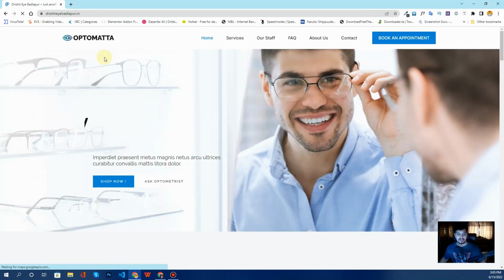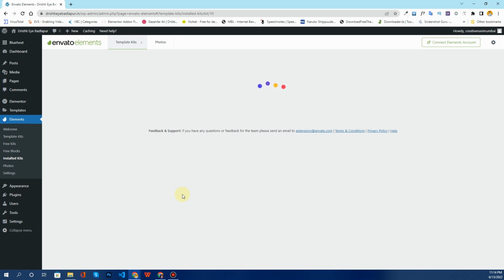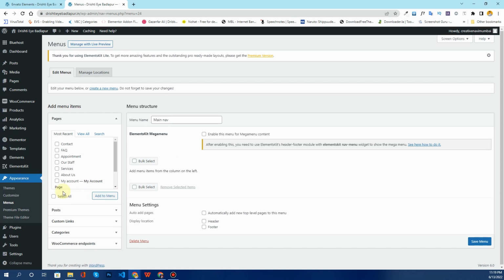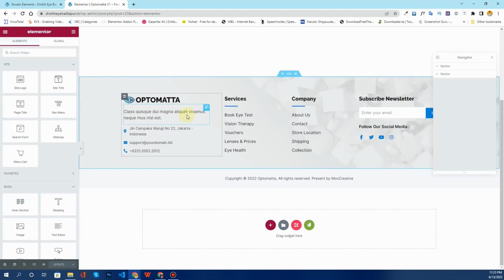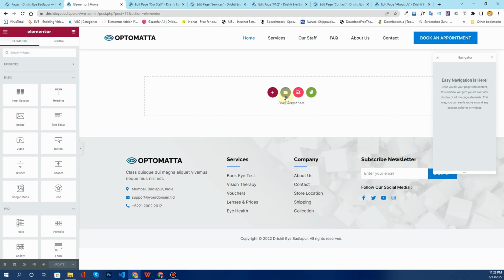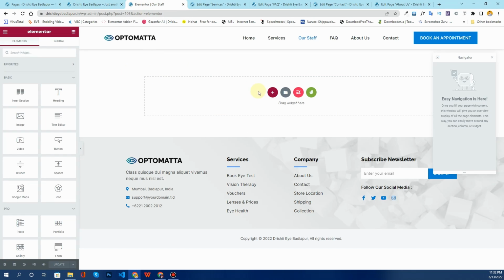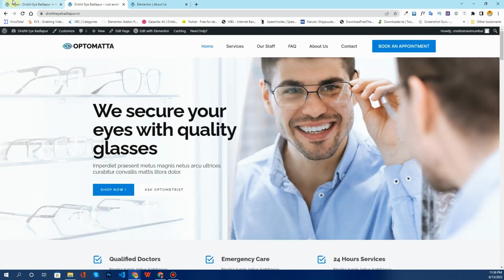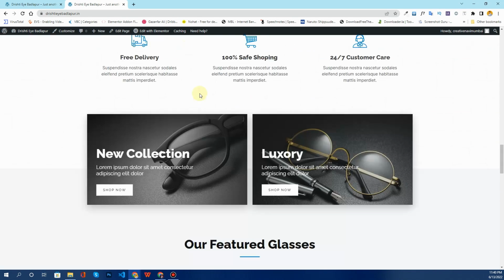How to make an Eye Clinic Website in Wordpress | Wordpress tutorial for beginners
🚀 Domain & Hosting Tutorials How to make an Eye Clinic Website in Wordpress | Wordpress tutorial for beginners

In this video, I am going to show you how you can create an eye clinic or eye hospital website in under 30 minutes. This is a step by step tutorial with no steps skipped.

You will learn how you can create an eye clinic website in under 30 minutes in WordPress.